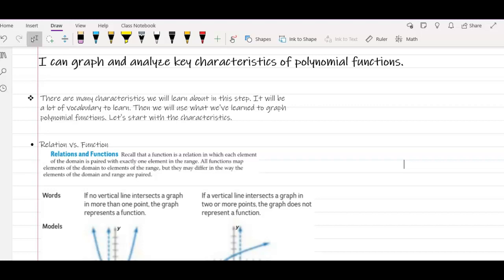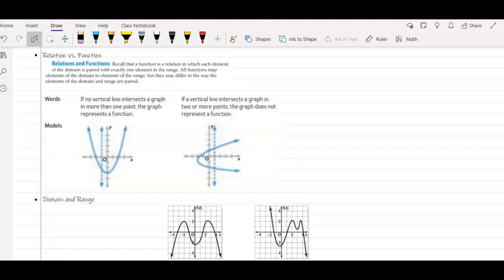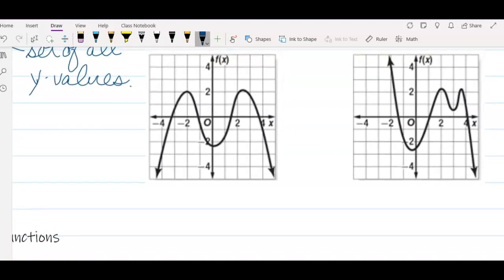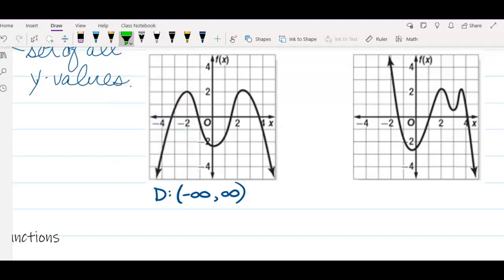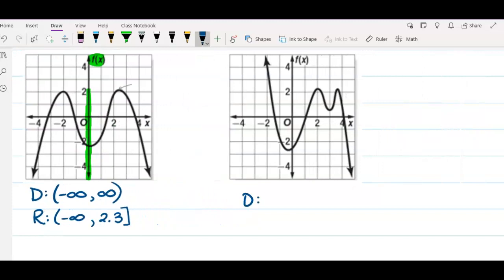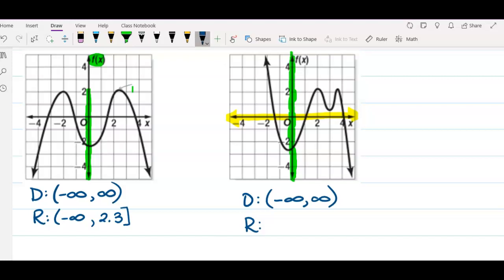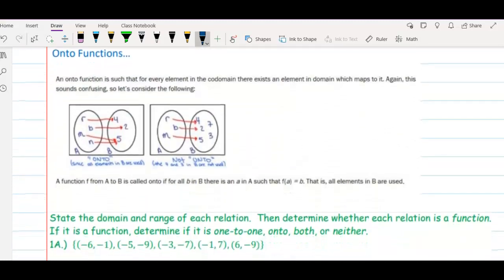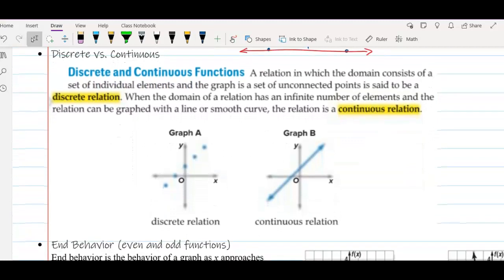Step 14A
Domain, range, one-to-one, onto, end behavior